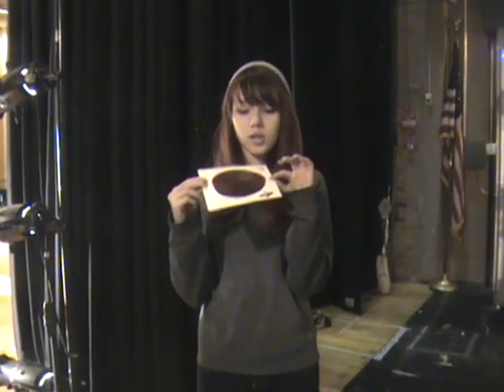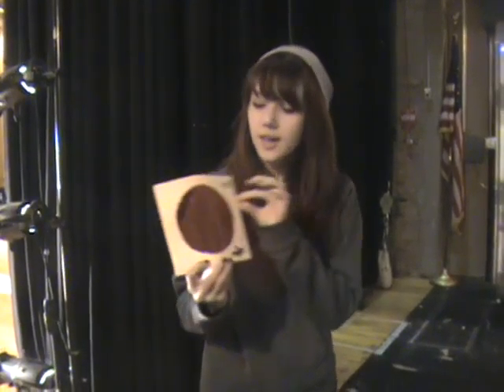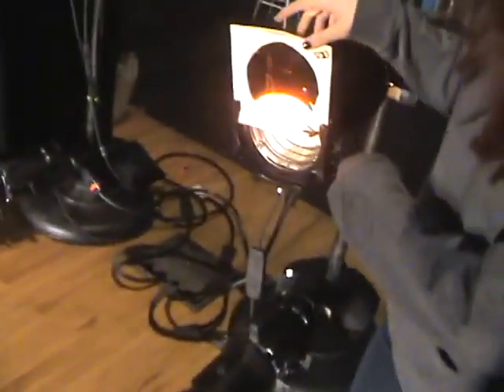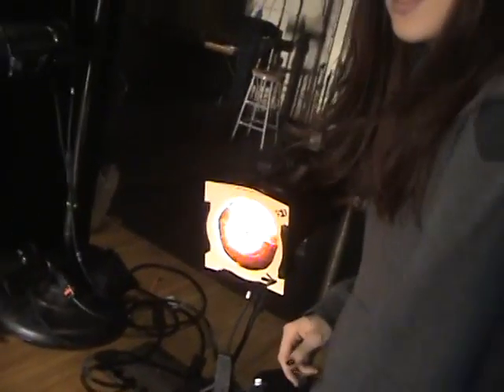Light Trees Gels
Anneka shows us how to place a color gel on the light trees.